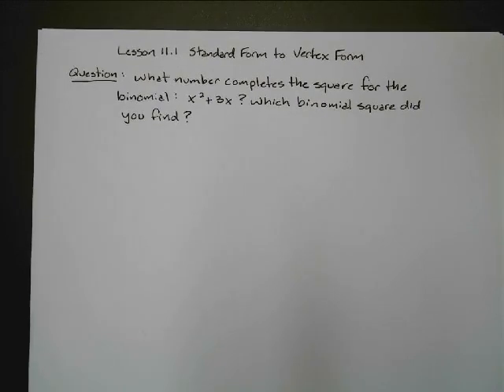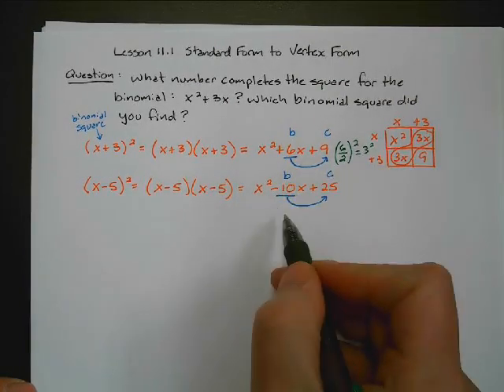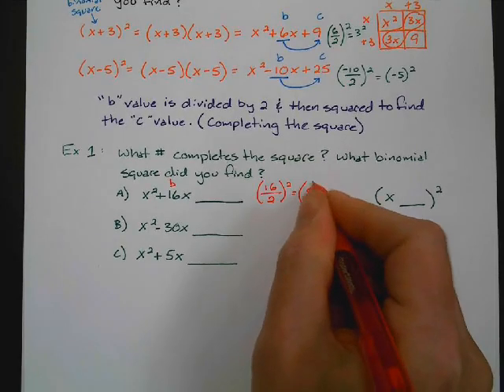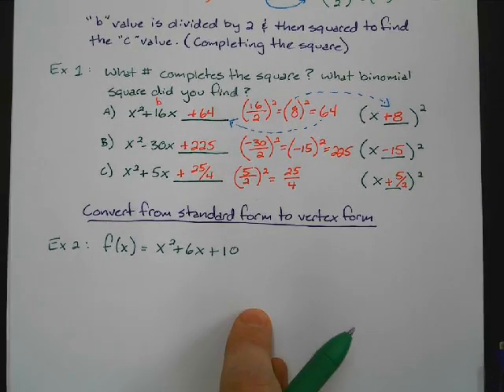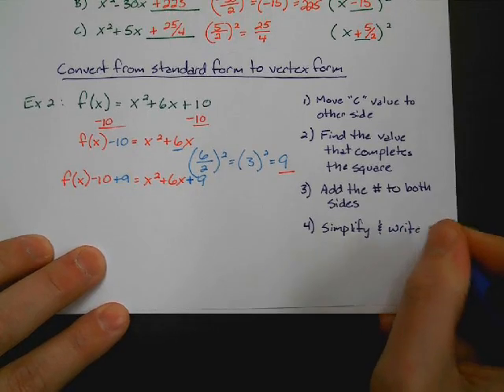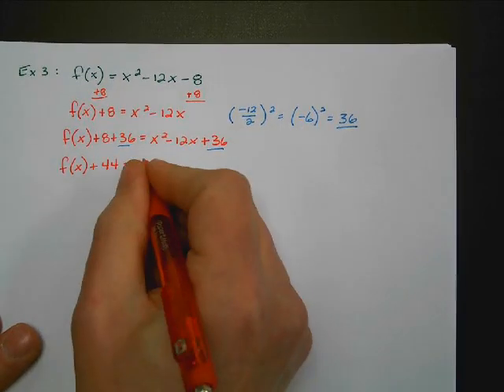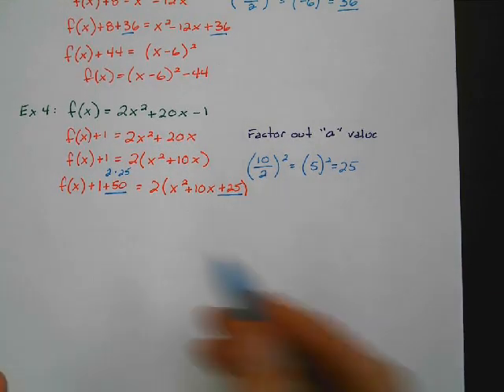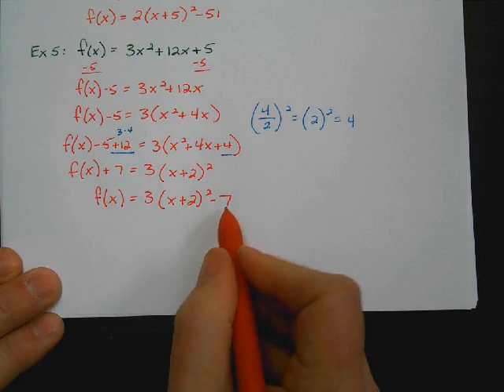Math 2 Lesson 11.1: Changing Quadratics from Standard Form to Vertex Form